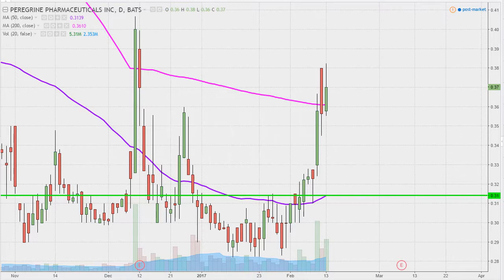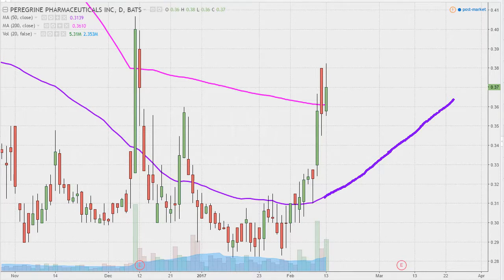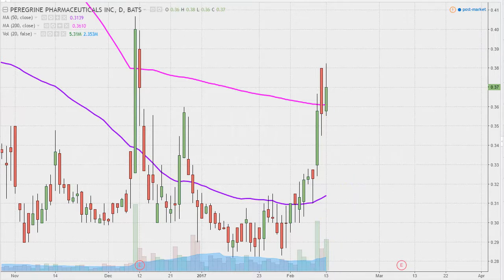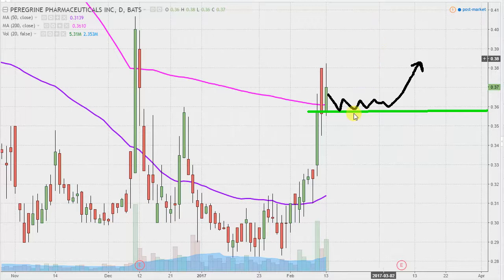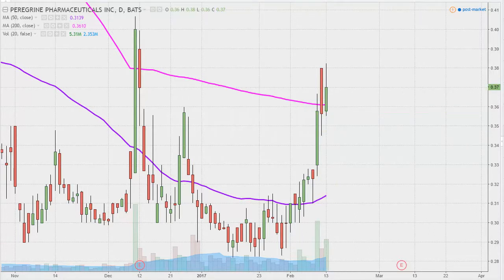Peregrine Pharmaceuticals Inc - PPHM Stock Chart Technical Analysis for 02-13-17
Learn how to read stock charts and identify technical patterns as ClayTrader does a quick stock chart review on Peregrine Pharmaceuticals Inc (PPHM).